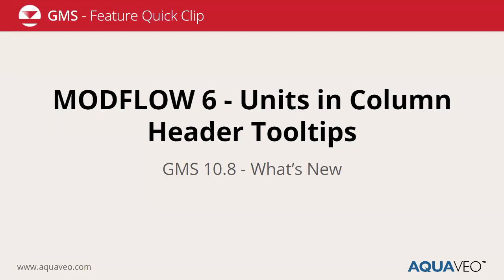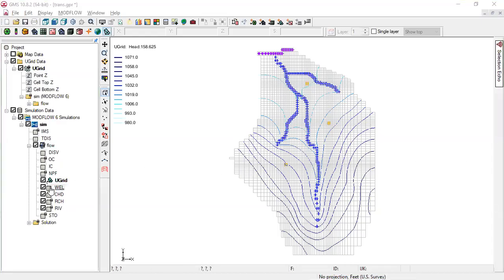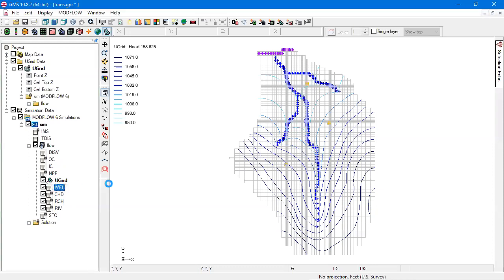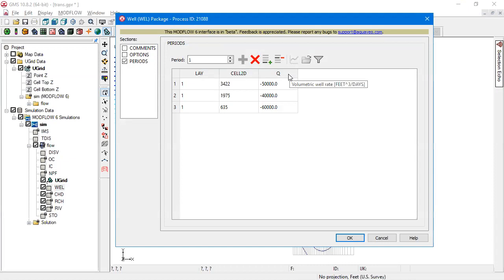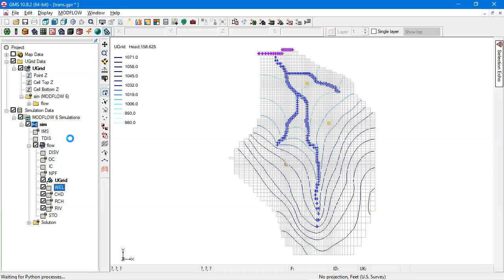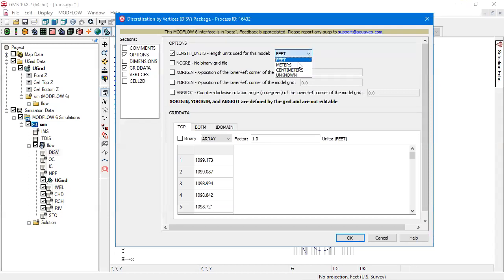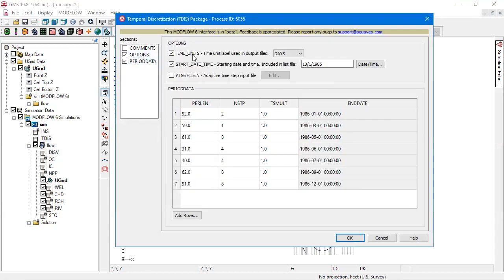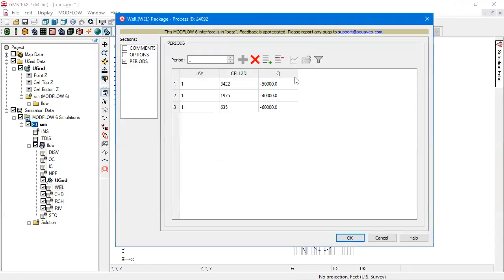GMS 10.8 - What's New - View units in the column header tooltips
Watch a quick clip on how to view the units in the column header tooltips in a MF6 model with GMS 10.8.